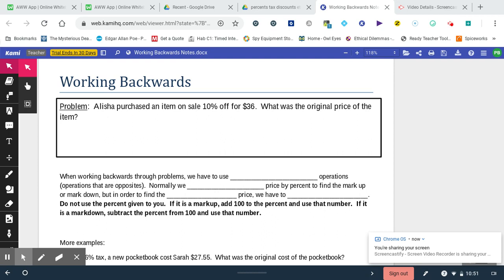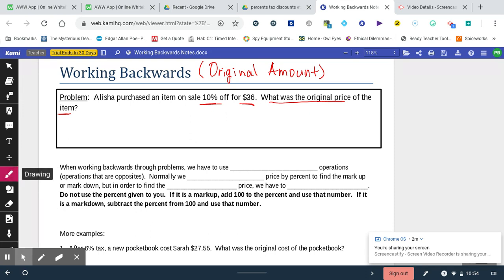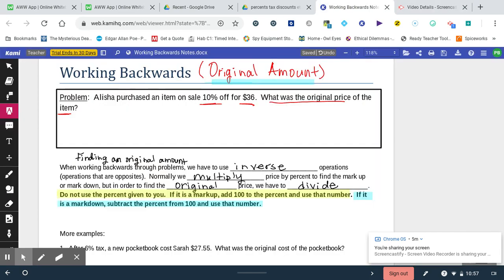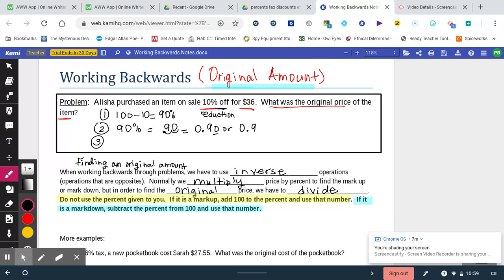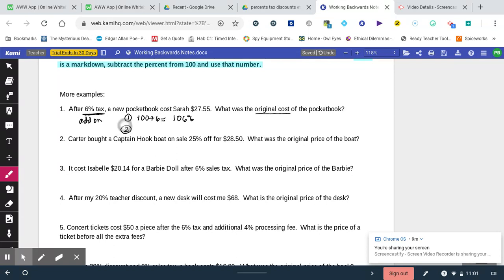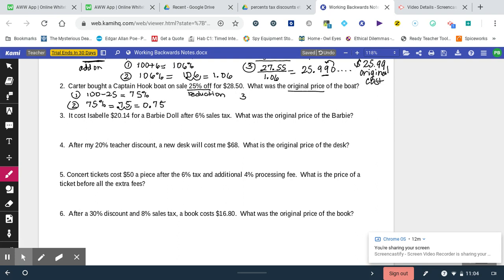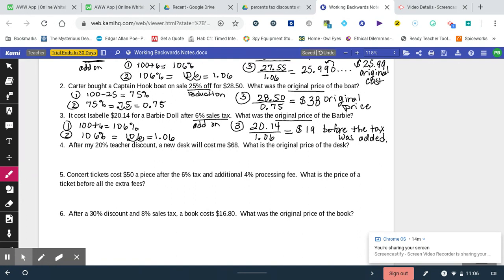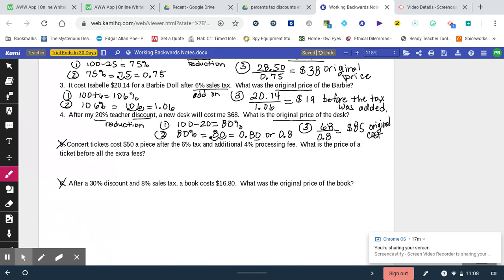Original cost-working backwards